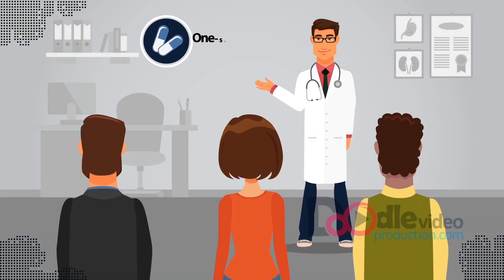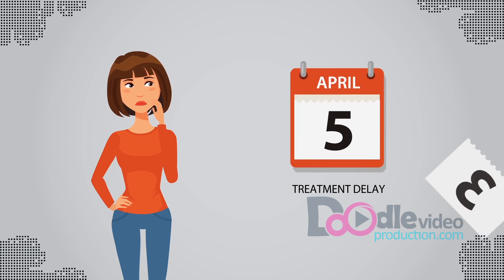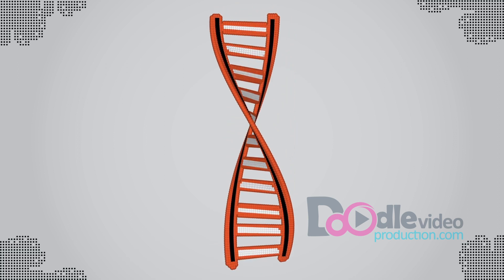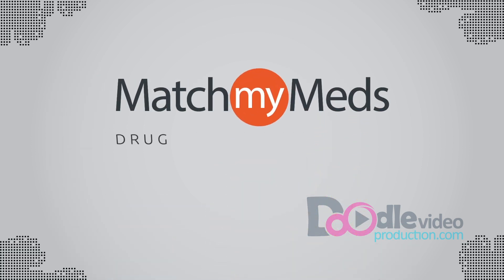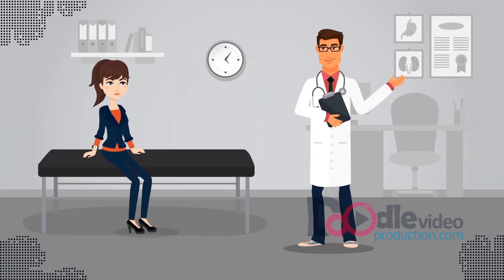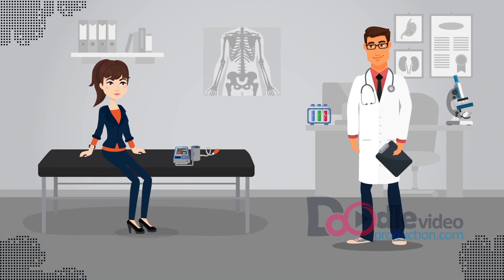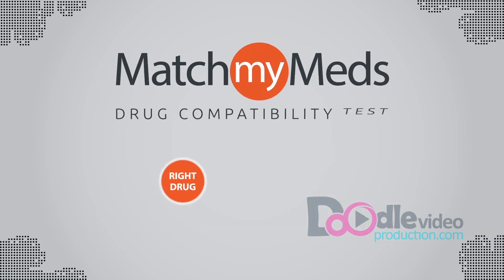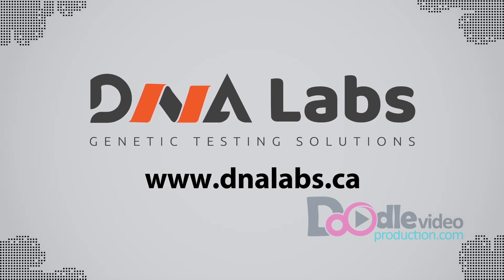MatchMyMeds Explainer Video | Doodle Video Production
ABOUT CLIENT: Introducing the MatchMyMeds Drug Compatibility Test by DNA Labs: a new diagnostic tool that finally enables doctors to optimize outcomes by personalizing prescriptions based on their patient’s DNA with a simple, non-invasive mouth swab.